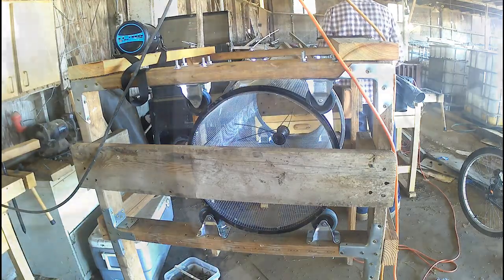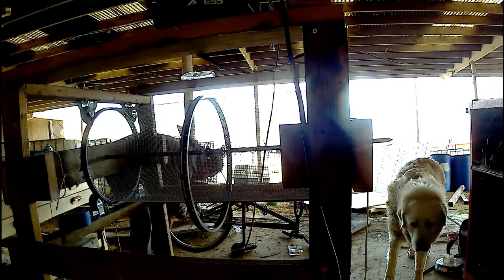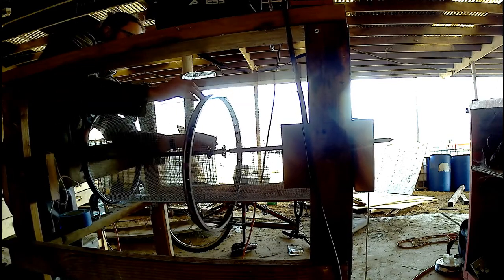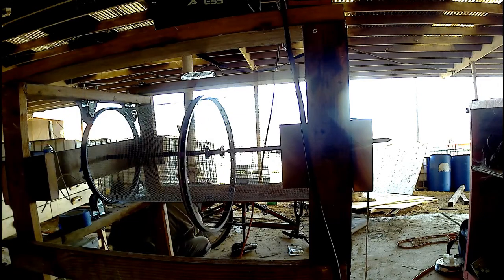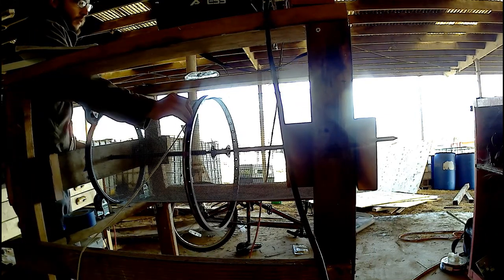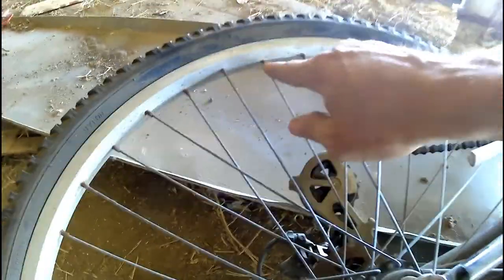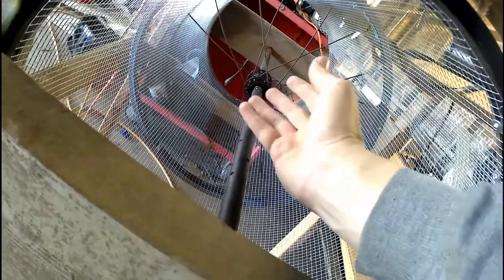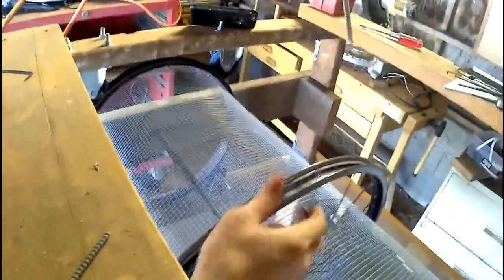Compost screener for WORM CASTINGS, part II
The second of a multi-part series showing the process of designing and building a screener/trommel for compost, for use in our vermicompost/worm compost/vermiculture/worm casting system.

The goal is to put a 1/2 hp Smith + Jones electric motor from Harbor Freight onto the screen to have it turn automatically.

We currently have two existing trommels to screen our hot compost before we feed it to worms, and then another trommel for screening the worm castings out of the worm bedding.  These trommels are turned by hand, and require two people for optimum speed.  Now, we are building this new trommel to turn the compost screening process into a one-person operation.  We bought 1/4" hardware cloth, and use pop rivets to attach it to some old bicycle rims.  Once attached, I built a wooden frame out of scrap 2x4s and 2x6s, with casters from Harbor Freight to mount the trommel inside the frame.  To turn the trommel, I will attach a third bicycle rim to the trommel that will be attached to the Smith and Jones electric motor with a belt and pully.

In this video, I am replacing the spokes on a bike rim that will be used for a drive wheel for the trommel.

The process turned out to be extremely complicated, but I ultimately found a pattern in the spokes that allowed me to properly re-spoke the rim, and confirm that the rim will work to drive the trommel.